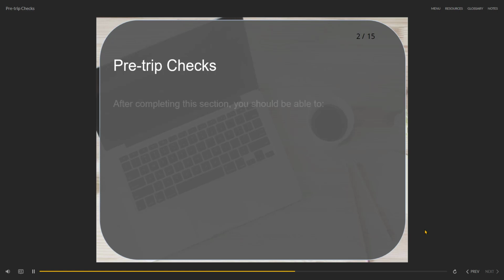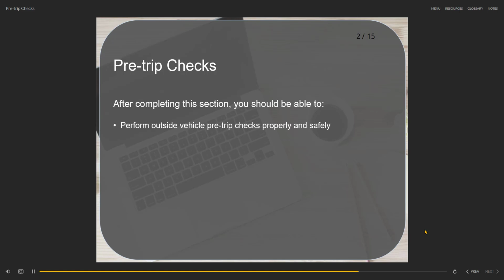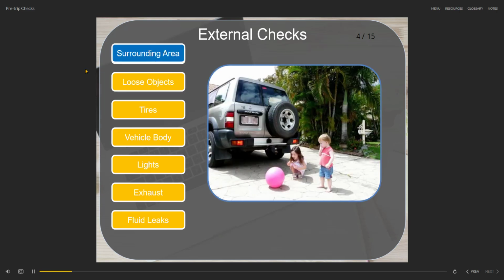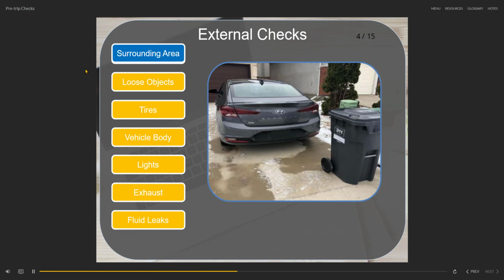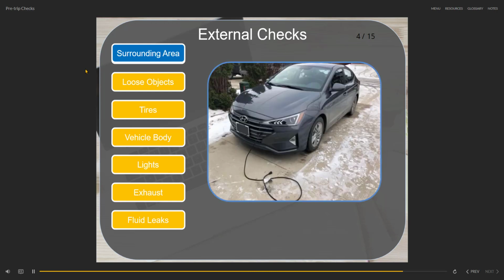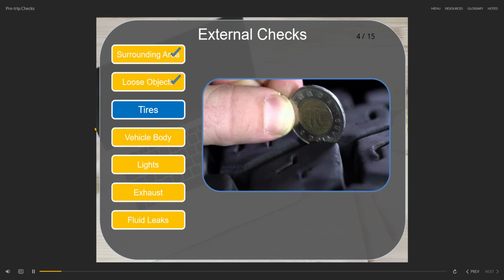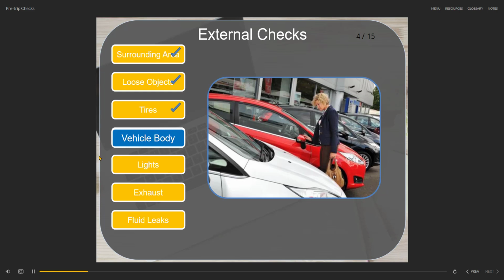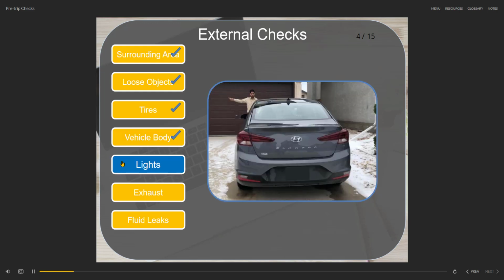pre trip checks